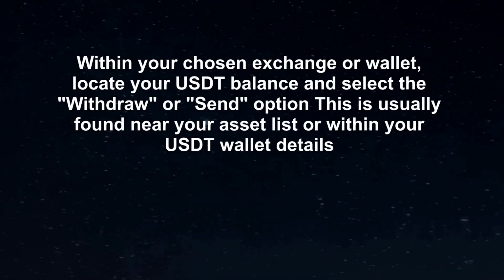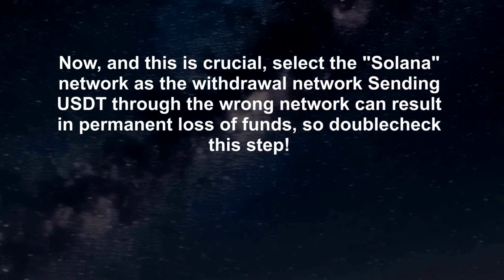HOW TO SEND U S D T TO SOL FLARE WALLET - Julia'sTutorials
HOW TO SEND U S D T TO SOL FLARE WALLET provides clear instructions on transferring Tether (USDT) to your SolFlare wallet within the Solana ecosystem, ensuring secure transactions and access to decentralized finance (DeFi) opportunities.

00:00 Intro
00:04 Locating USDT
00:14 Selecting Solana Network
00:22 Copying SolFlare Address
00:30 Pasting Address
00:36 Entering Amount
00:42 Confirming Details
00:48 Confirming Transaction
00:56 USDT in SolFlare Wallet